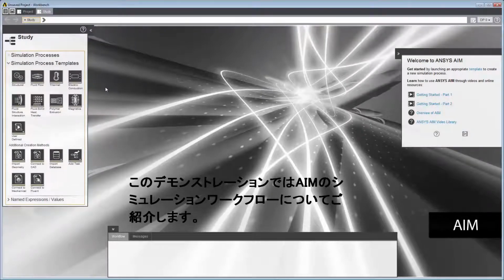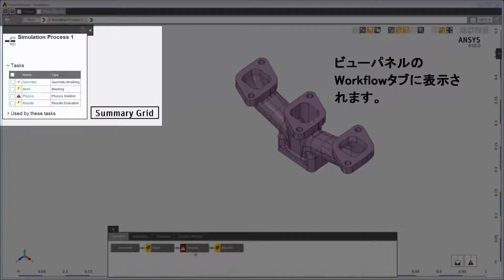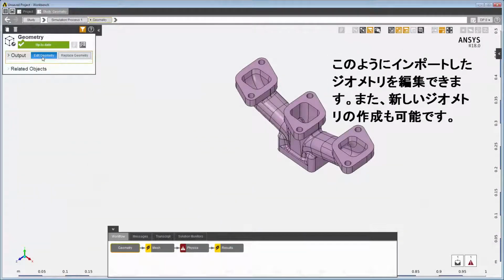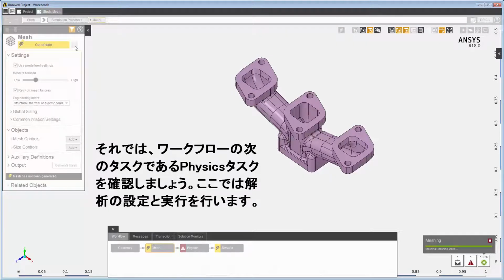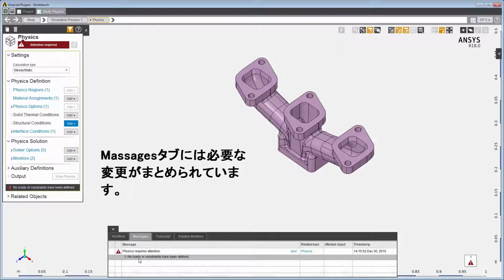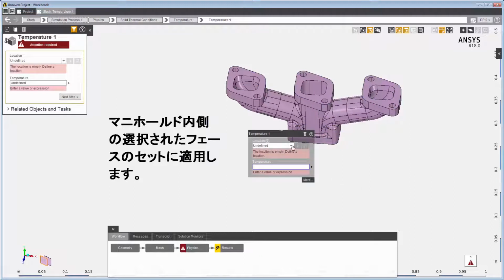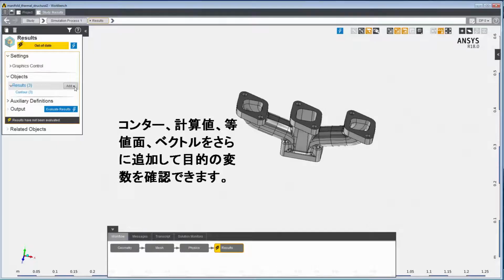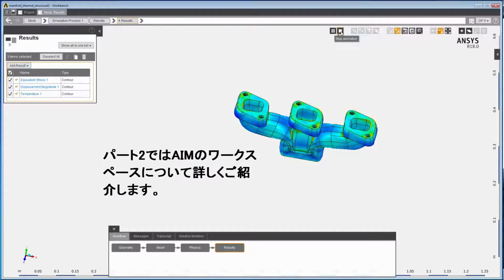ANSYS AIM: Getting Started - Part 1 (Japanese)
This ANSYS How To video demonstrates the simulation workflow in ANSYS AIM. It serves as an introduction to other ANSYS AIM how-to videos.  ANSYS AIM provides easy simulation software for design engineering in an integrated multiphysics simulation environment.